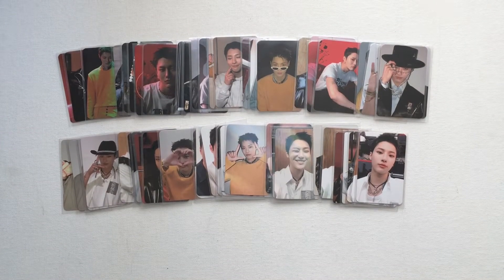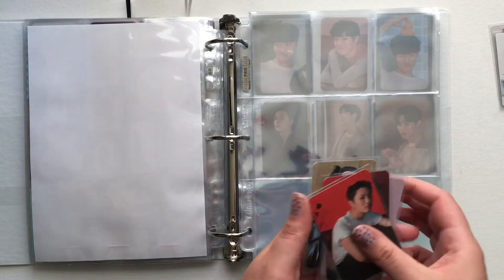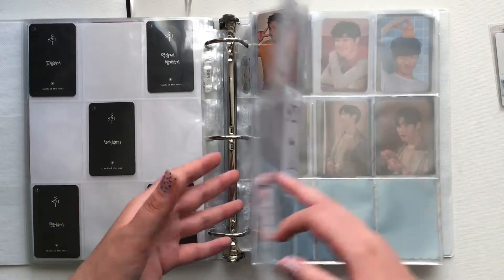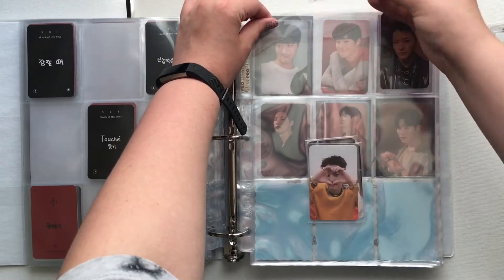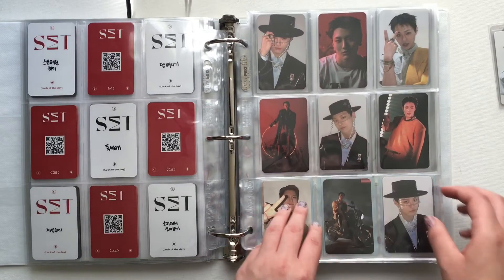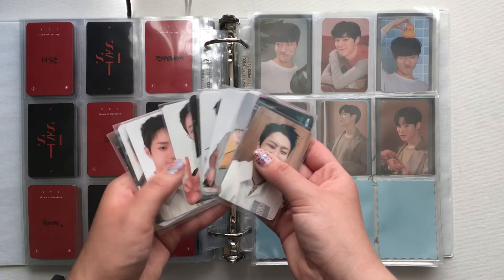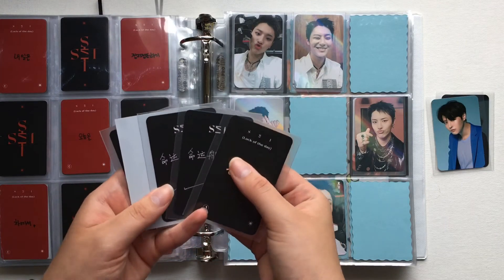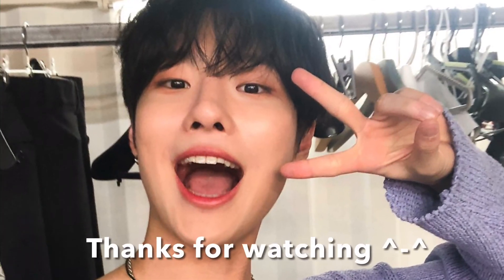🔥 Completing My WOODZ SET Photocard Collection (almost)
✨I (almost) finish the whole WOODZ photocard collection for SET in this video 😅 Right after filming the original bit I did receive the last few China Yizhiyu fansign photocards I needed as well as the last album PC I needed, so I added that clip in after. The last Richining set is set to ship soon so it will be absolutely complete soon! 😁 I love collection and supporting WOODZ but this was a lot to collect for a mini album with 3 songs 🥲. He’s already working on new music so we’ll probably be getting another comeback soon!

Again, thanks a bunch!   °˖✧◝(⁰▿⁰)◜✧˖°

Upcoming Videos:
June & July Photocard Storing
Mid 2021 collection update
A.C.E Siren:Dawn Unboxing
A.C.E Siren’s Call Concert Merch Unboxing
A.C.E Character Dolls Unboxing (ot5)
WOODZ Birthday Merch Unboxing